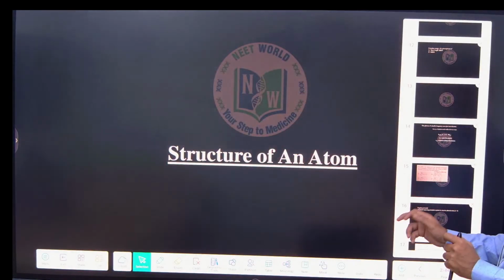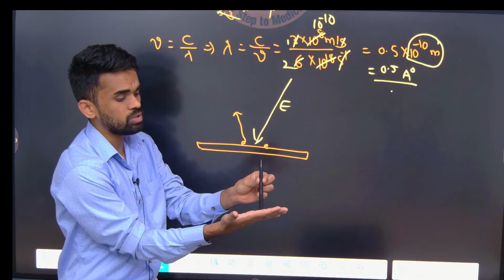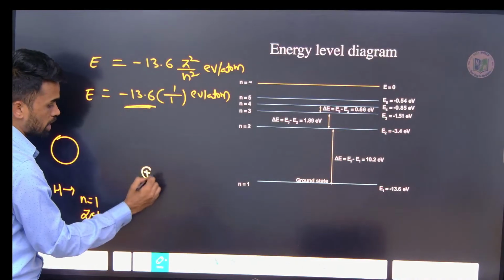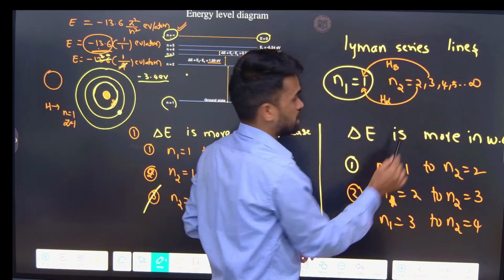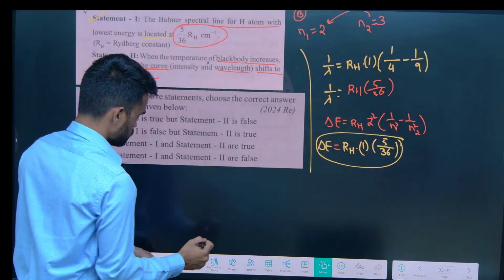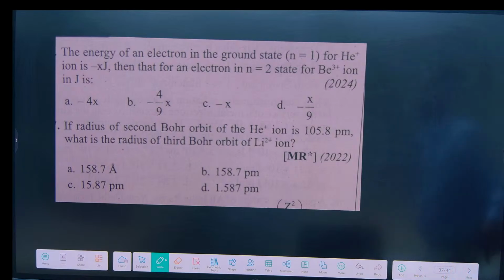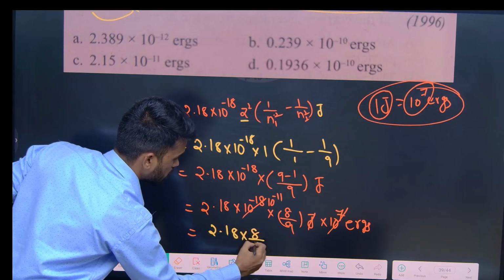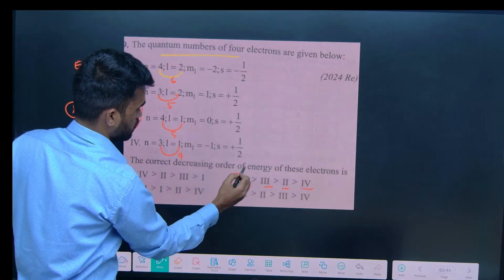Structure of Atom Complete Concepts + PYQs 🔥 | EAPCET | JEE | NEET | Ajay Sir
Welcome to another power-packed chemistry class by NEET WORLD – Ignite Your Ambition.

with Full Concepts + Previous Year Questions (PYQs)

This class is specially designed for students preparing for:

📌 EAPCET
📌 JEE Main/Advanced
📌 NEET

✅ Atomic Models (Bohr, Rutherford, Quantum Model)
✅ Electronic Configuration
✅ Quantum Numbers
✅ Dual Nature of Matter
✅ de-Broglie Equation
✅ Heisenberg Uncertainty Principle
✅ Hydrogen Spectrum
✅ Important PYQs & Exam Patterns

This session will help you build strong fundamentals and score maximum marks in competitive exams.

NEET WORLD – Ignite Your Ambition is a dedicated learning platform where students get:

🔥 Concept Clarity Classes
🔥 PYQ-Based Preparation
🔥 Exam-Oriented Strategies
🔥 High-Quality Lectures for Competitive Exams

Our mission is to guide every student towards success with confidence and consistency.

Ajay Sir is a highly experienced and student-favorite chemistry educator, known for his energetic teaching style and deep conceptual explanations.

✨ Highlights of Ajay Sir’s Teaching:
✔ Simplified Explanation of Complex Topics
✔ Strong Focus on PYQs
✔ Smart Problem-Solving Techniques
✔ Exam-Oriented Shortcuts & Tricks

His sessions make tough chapters like Atomic Structure easy and scoring.